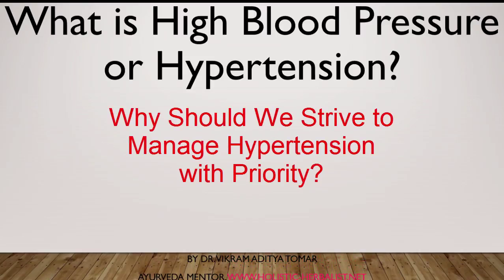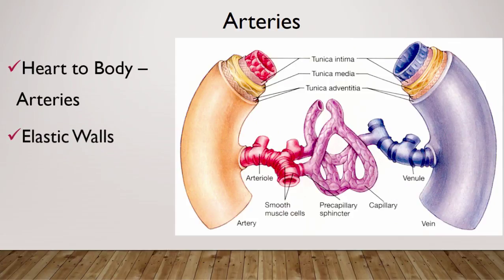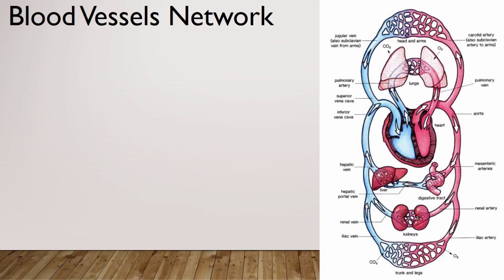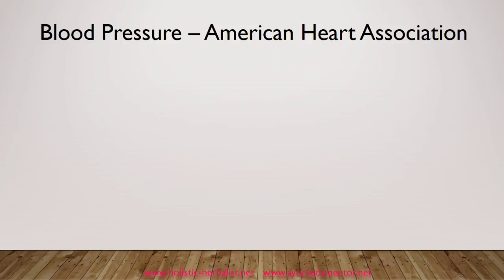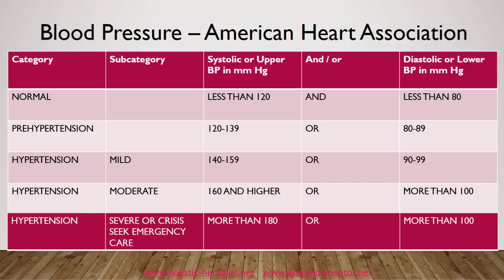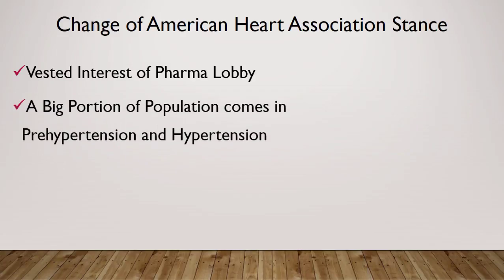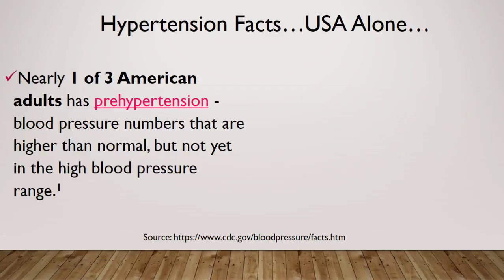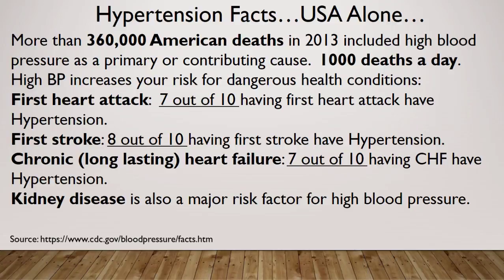How to Know if You have High Blood Pressure! High Blood Pressure Dangers!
Learn about how to know if you have high blood pressure. Blood Pressure or Hypertension readings and number tell whether one is hypertensive or not and about possible high blood pressure dangers.

There are new guidelines about its reading. It is often termed as Silent Killer as there might be no symptoms felt by the person altogether.

In this video presentation by Ayurveda Mentor, Dr. Vikram Aditya Tomar, you will learn about...

1. What is blood circulation?
2. What is blood pressure or hypertension - diastolic and systolic blood pressure?
3. What are its different categories - mild, moderate and high blood pressure or hypertension?
4. Why do you need to manage it? It is also called Silent Killer!
5. Finally, I introduce one Natural Support for high blood pressure where you can utilize Ayurvedic herbs to naturally treat, manage and overcome mild to moderate high blood pressure

You can find more information about Ayurvedic treatment for high blood  pressure or hypertension here...

For Your Better Health & Greater Happiness!
Now and Always!
Dr. Vikram Aditya Tomar
Holistic Herbalist Pvt Ltd.